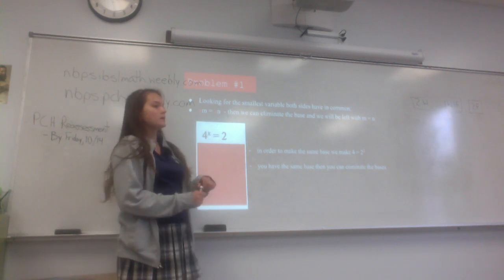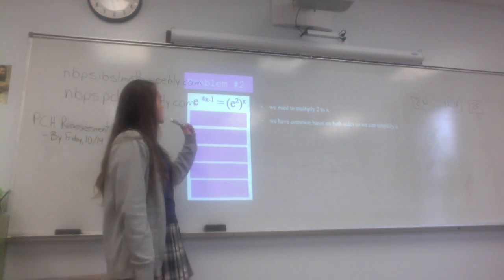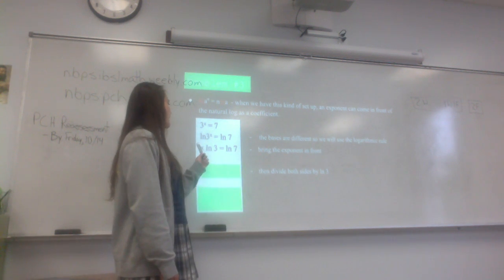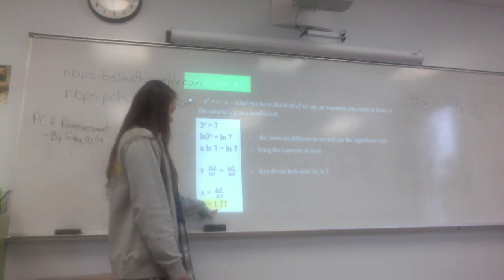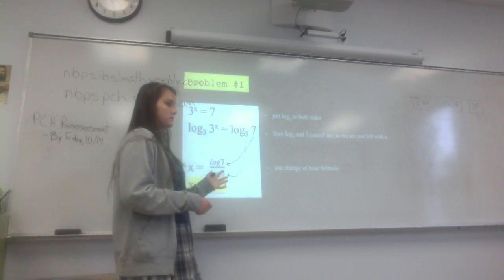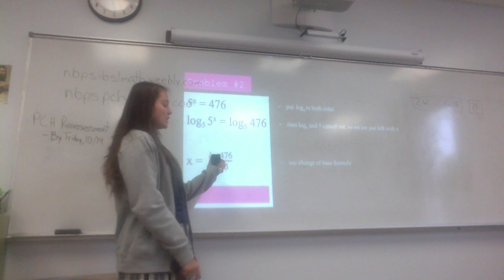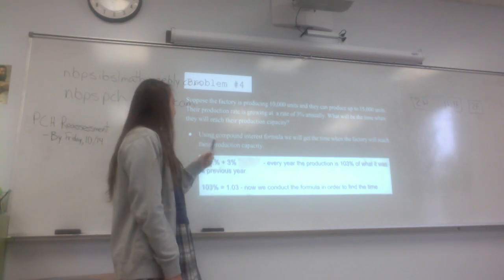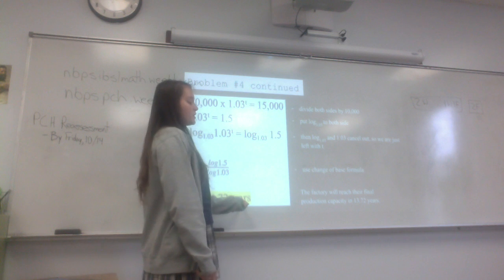PCH Review 6 Solving Exponential Equations, Change of Base